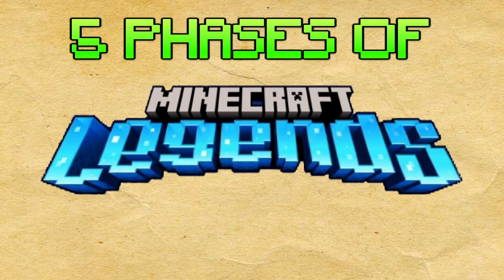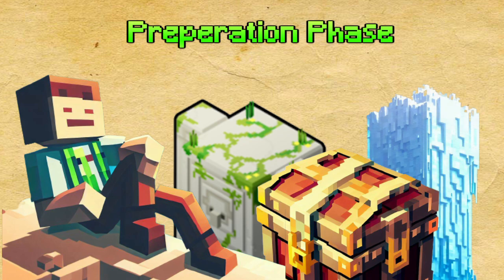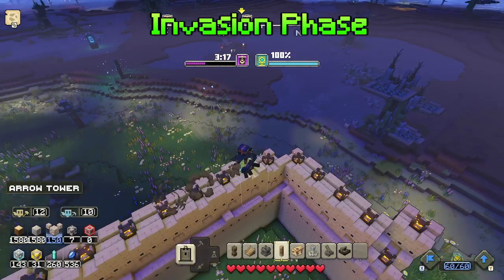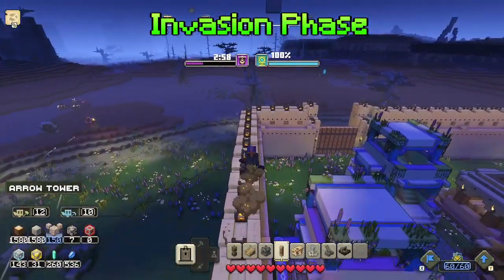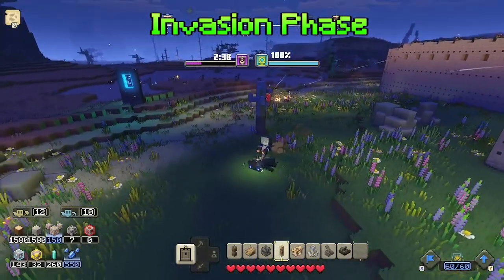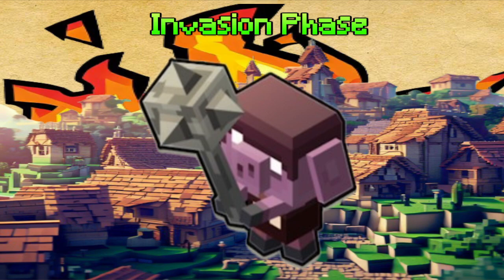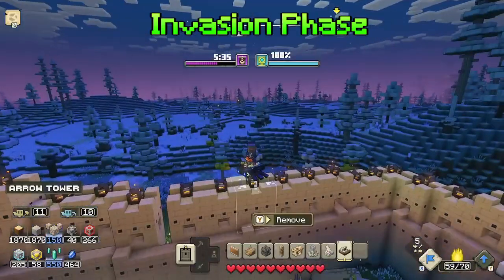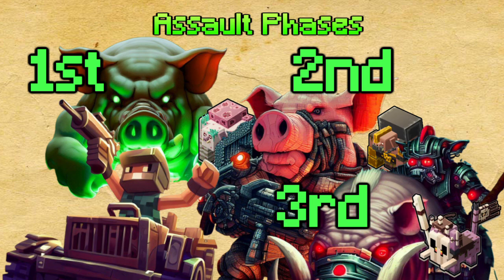The 5 Phases of Minecraft Legends Campaign | Walkthrough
In this Minecraft Legends Guide, we go over the five phases every player must familiarise themselves with if they hope to beat the game in one playthrough.

Starting with the Preparation Phase, players will ready themselves for the rest of the game by building a strong defense at three main villages before destroying the Night Beacon Base.

Upon destroying the Night Beacon Base, we move into the Invasion Phase which is the main portion of the game, and will see you defending villages and assaulting bases.

We only defend our three main villages but ALWAYS go back to repair lesser villages or homesteads the following day.

In the Final Phase, players will have to defeat the Great Hog.

Join True Achievements today and start tracking your achievements in real-time! Level up your gamerscore now!

Timestamps:
00:00 - Introduction
00:27: Preparation Phase
01:48 - Invasion Phase
02:41 - Invasion Phase (Defensive)
05:29 - Assault Phases/Final Phase
06:39 - Defensive Phases